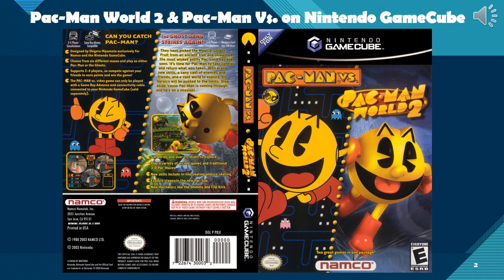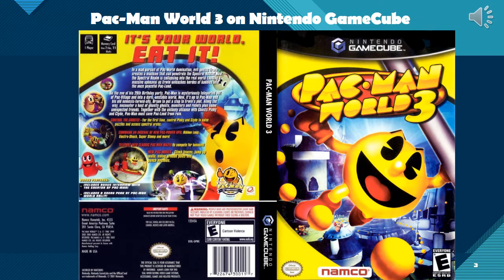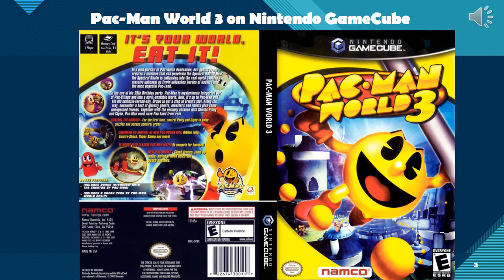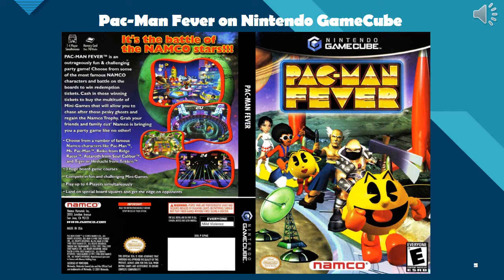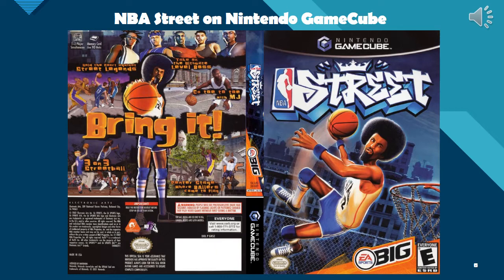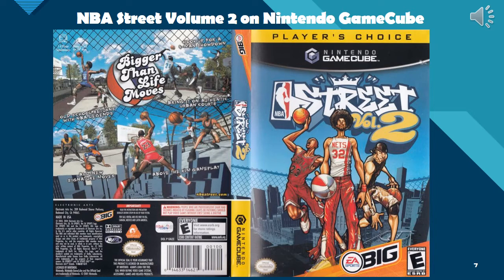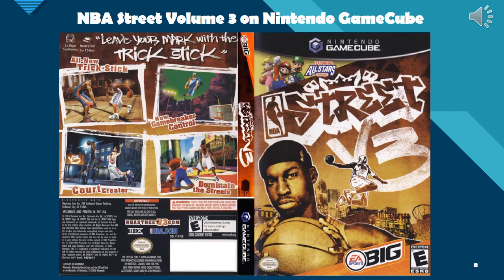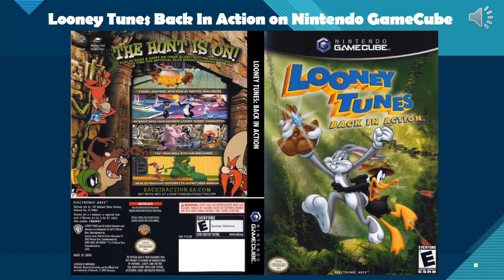My Nintendo GameCube Collection Part 2 in Powerpoint Video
This is the Part 2 of My Nintendo GameCube Collection in PowerPoint Presentation video which I created it myself.